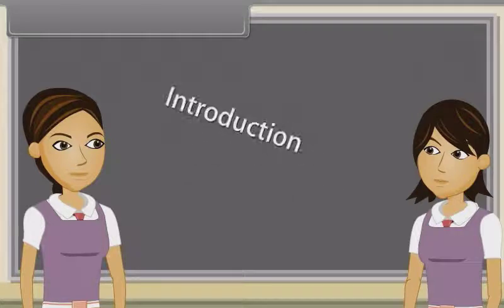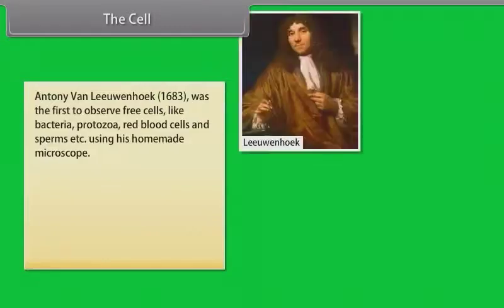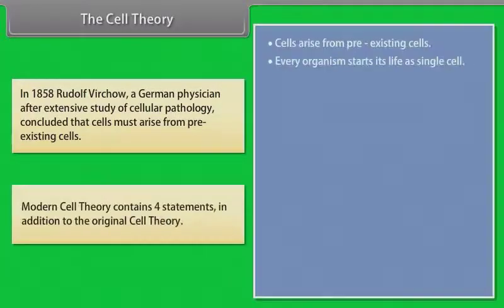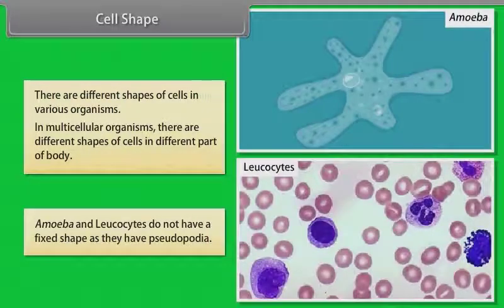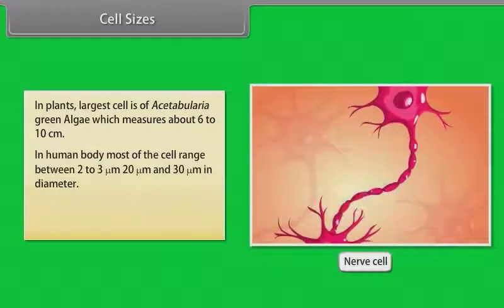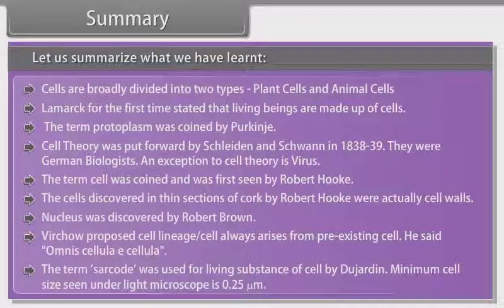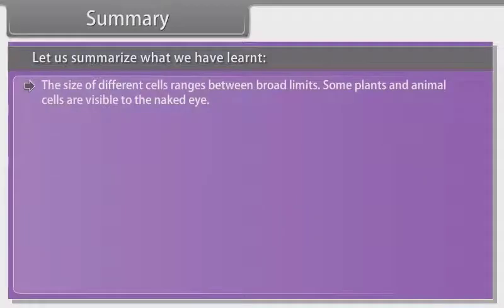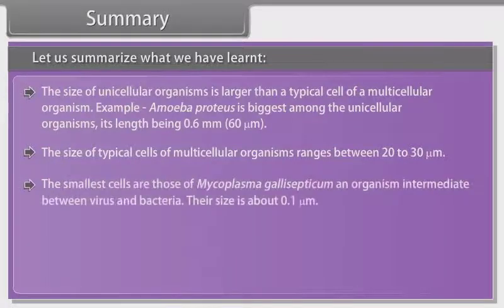8 Cell The unit of Life I | Animation | 11th phy | English